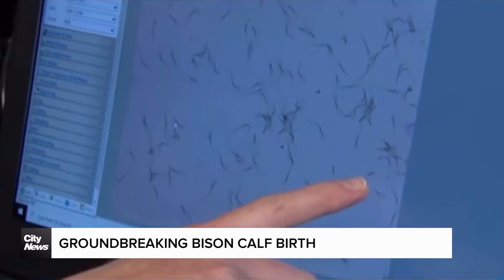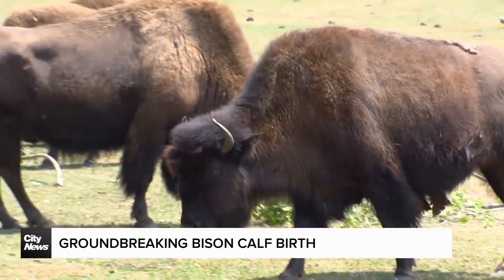Groundbreaking bison calf birth at the Toronto Zoo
Assisted reproductive technologies used at Toronto Zoo that led to the birth of a baby bison could help conserve other endangered species. Audra Brown looks at the technology and introduces us to the zoo's newest resident.